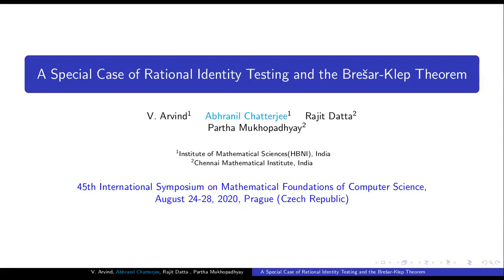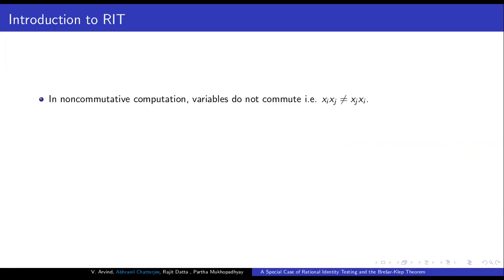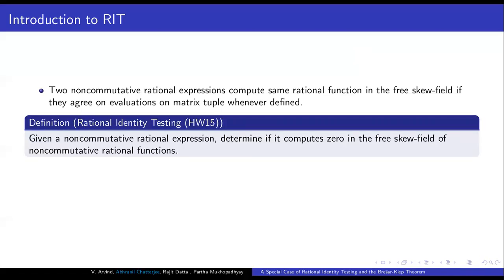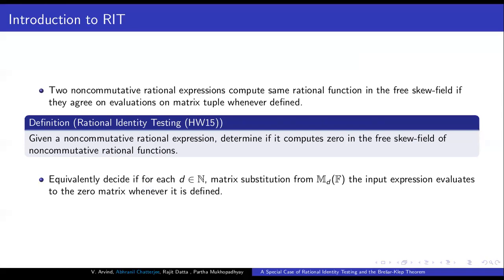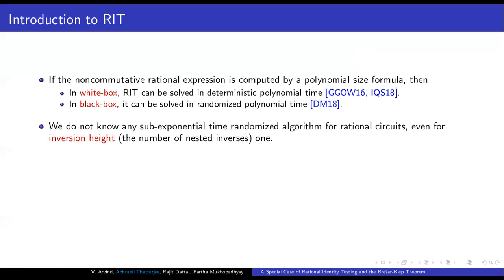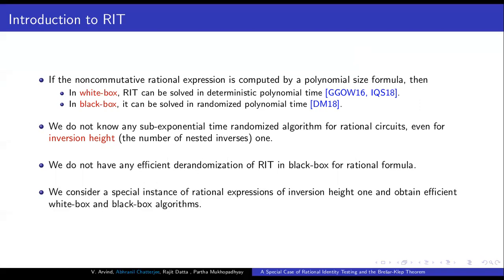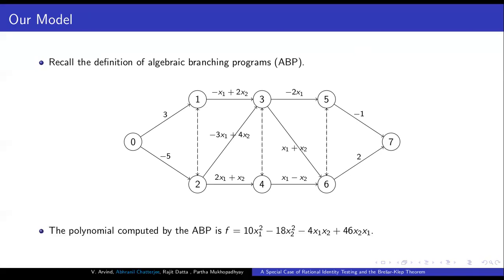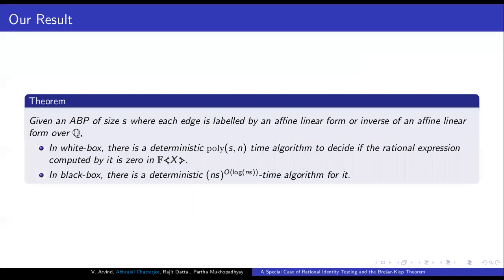Arvind et al. A Special Case of Rational Identity Testing and the Brešar-Klep Theorem